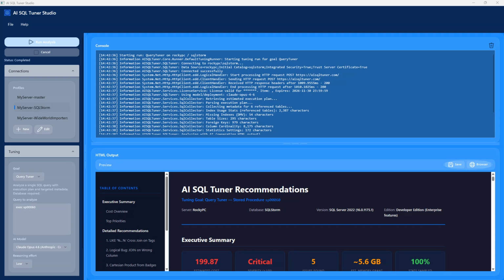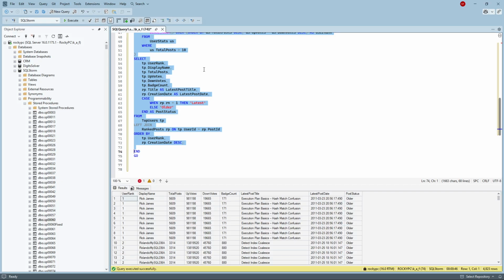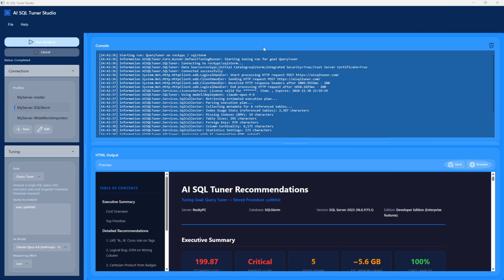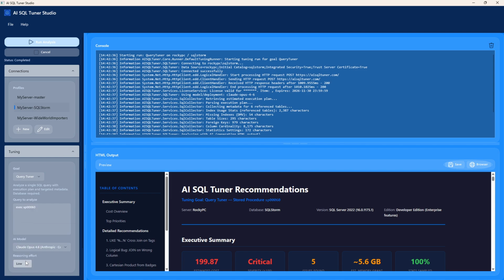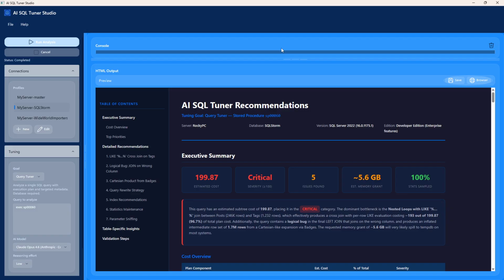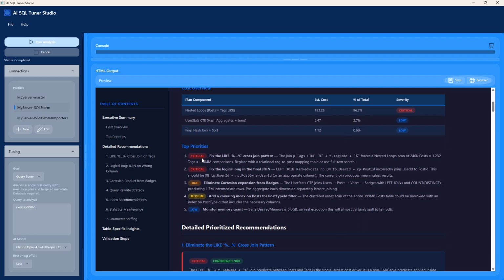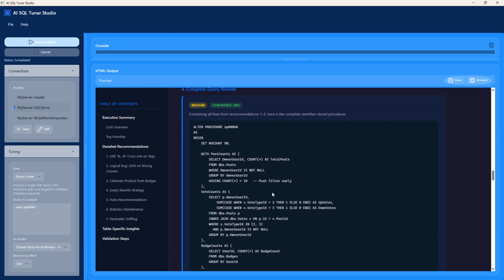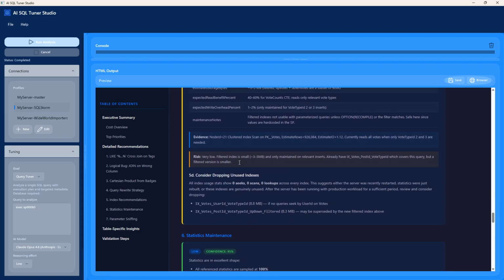Demo of AI SQL Tuner Studio's Query Tuner feature using Anthropic Claude Opus 4.6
Walkthrough of AI SQL Tuner Studio's Query Tuner feature. Using information about the query, its execution plan, database indexes and usage, the AI model is able to provide comprehensive guidance and recommendations to help you optimize the query in minutes. This saves hours of time and provides better results compared to doing it manually.